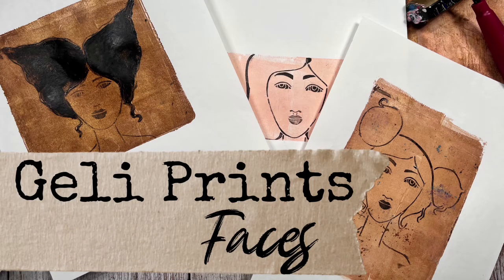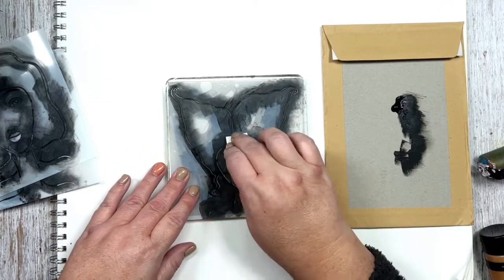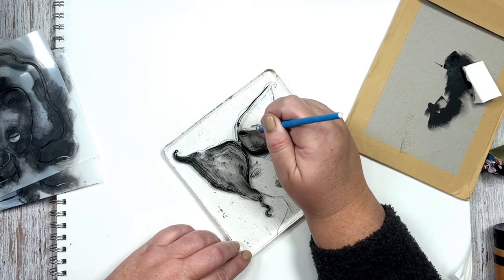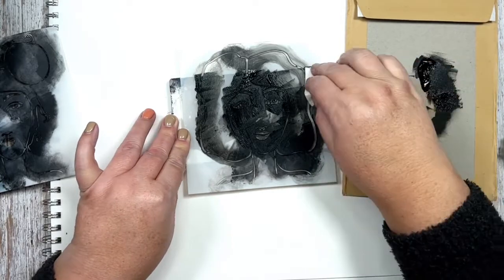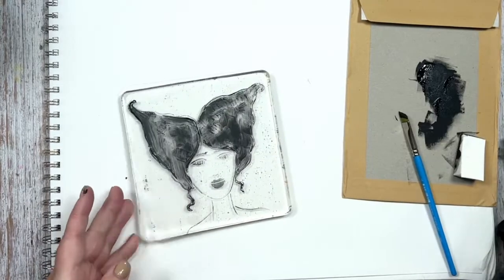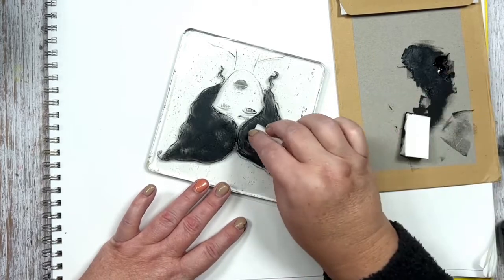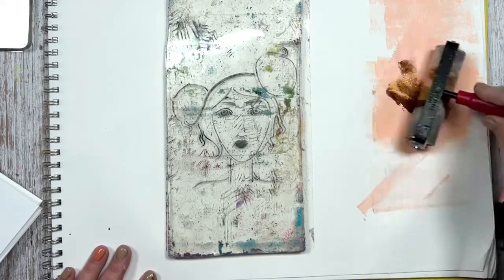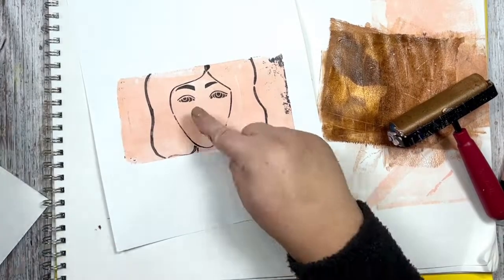Geli Prints using face stencils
Paper used

Stencils used